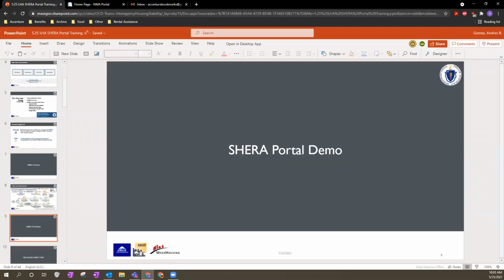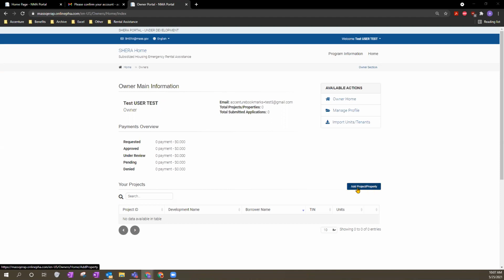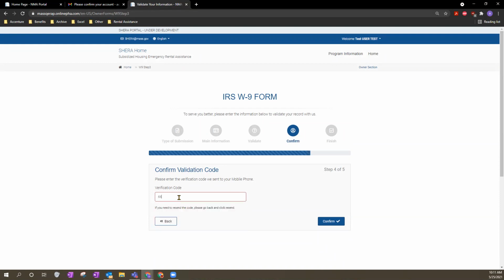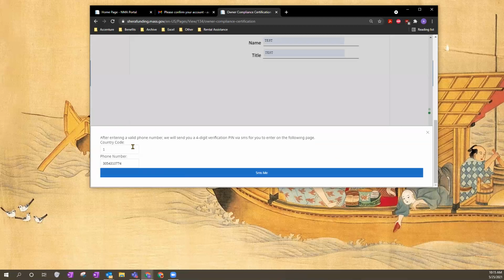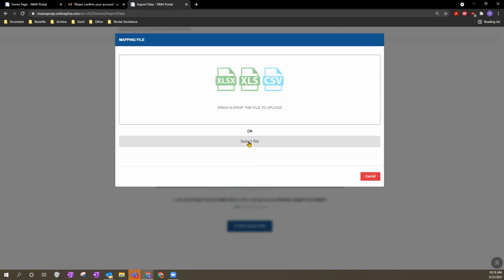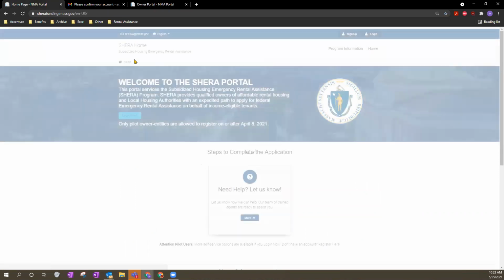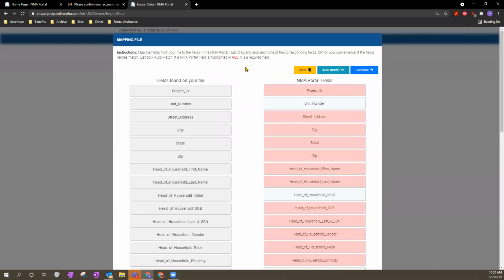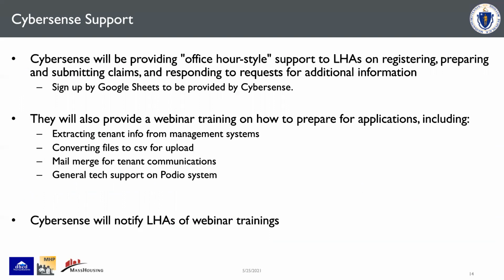SHERA Portal Tech Session for P/LHAs, 5/25/21